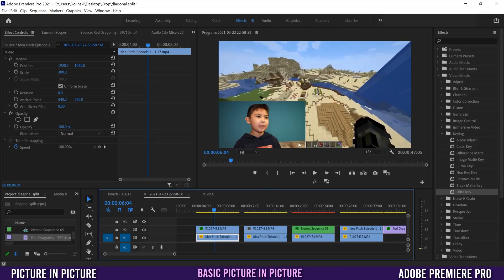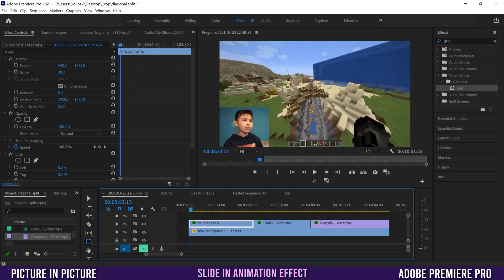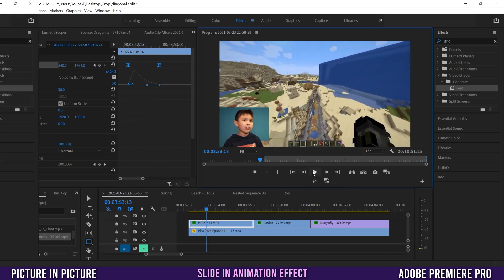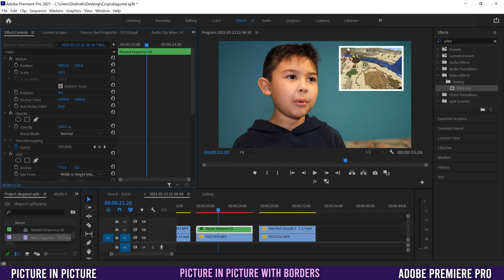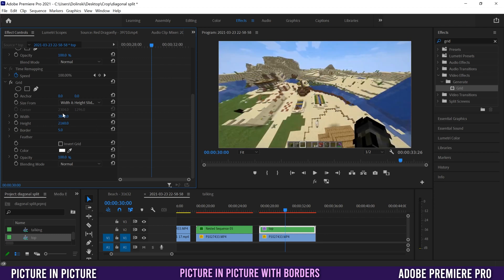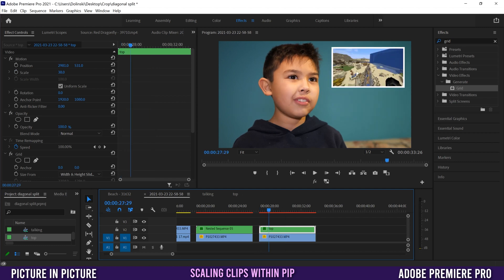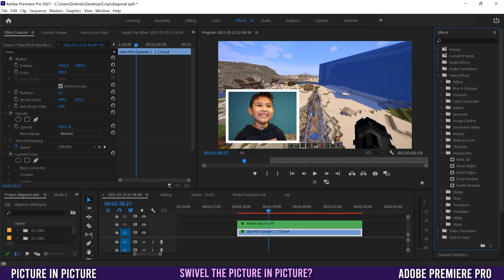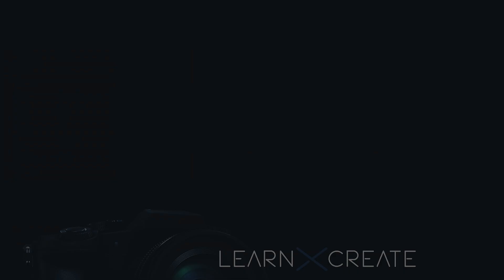How to do PICTURE in PICTURE Premiere Pro CC Tutorial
How To make a PICTURE in PICTURE effect with a Border and Animations in Adobe Premiere Pro CC.

A Picture in Picture or FaceCam effect is obviously used when you want to show multiple video clips on the screen at the same time, whether you're explaining something, or making gaming videos, or doing the news. To start the tutorial, I will show you how to make a basic Picture in Picture effect by using scale position and crop, then I will show you how to have your PIP Slide in or Pop in with Key Frame animations, and I will end with how to add a border, crop your PIP, add a drop shadow, and add a swivel or tilt effect as well.

How to do PICTURE in PICTURE Premiere Pro CC Tutorial // EASY. .

TIMESTAMPS
0:00 - Start
0:17 - Basic Picture in Picture
0:57 - Crop PIP
1:21 - Slide in Animation
2:46 - Pop in Animation
4:03 - PIP with Border
6:42 - Crop PIP with Border
7:29 - Add Swivel Effect
8:10 - Add Drop Shadow

Hi! My name is Shawn Dolinski of the Digital Workshop! I am a high school filmmaking, photography and animation teacher and I make YouTube Video Tutorials for everyday, average, regular people like you and me. My Tutorials are meant to help you learn how to make the most out the equipment and software that you have (or that you can afford) taking you from beginner to pro along the way. So if you want videos that are clear, helpful & straight to point, then this is the channel for you! Enjoy!